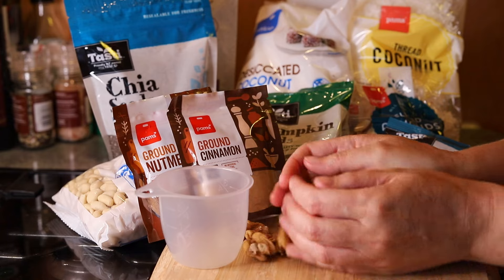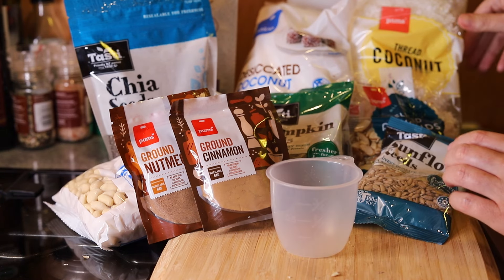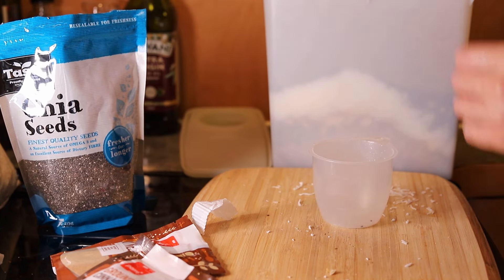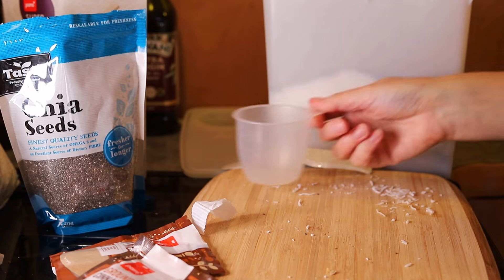Keto Breakfast Cereal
This delicious low carb, keto breakfast cereal contains cinnamon, a pinch of nutmeg, nuts, seeds, and coconut. Nuts and seeds are high in healthy fats, hence why they’re part of the keto diet.

Regular breakfast foods are notoriously high in carbs. Porridge oats contain 54g of carbs per 100g, so oats are on the list of banned keto foods. If you look on the back of many types of cereals and mueslis, you’ll see the carb content is often around 65g of carbs per 100g. This keto breakfast cereal is full of healthy fats instead of carbs.

Some people prefer toasted cereal, so you can toast this at 160°C (325°F), for around 10 or 15 minutes until it reaches your preferred amount of toasting.

About me:
I'm a Kiwi travelling around New Zealand in my used caravan, making informative videos about the campsites I've visited. The reviews are about DOC campsites, freedom parks, campgrounds and holiday parks.
My vlog is for camping tourists (both international and New Zealanders) who are travelling in caravans, RVs, vans, buses and motorhomes, who want to see the facilities campsites have in advance of staying. I discuss what I liked and disliked about each park, so you know what to expect.